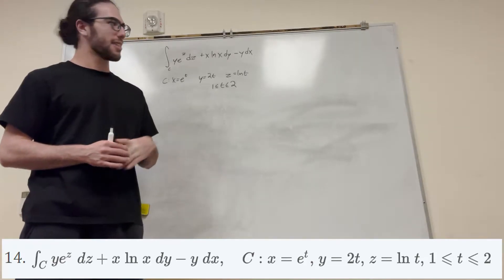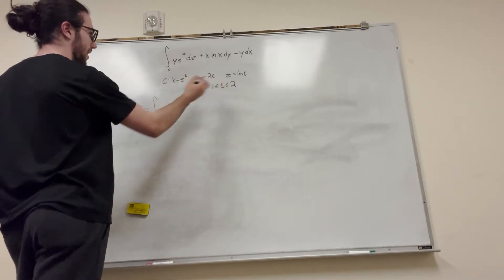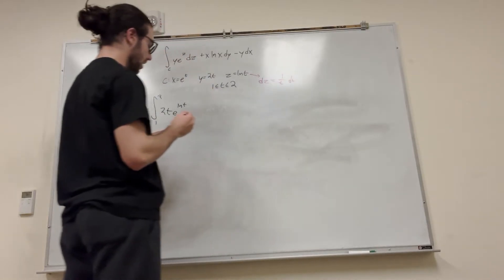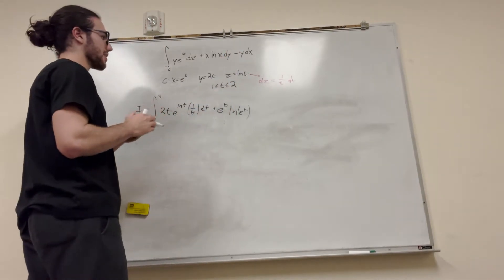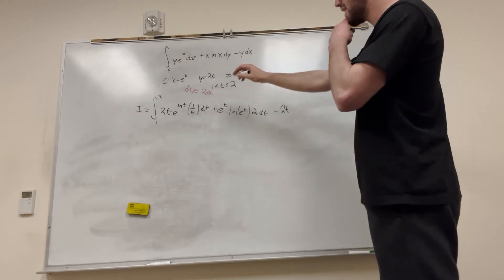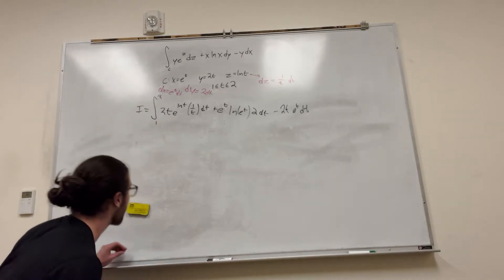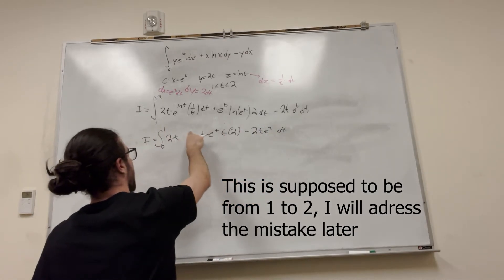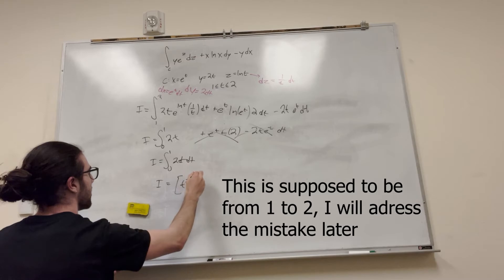Evaluate the line integral, where C is the given space curve - Problem 16.2.14 Cengage Calculus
Cengage Calculus, 9th Edition Chapter 16: Vector Calculus 16.2 Line Integrals, problem 14, 16.2.14, Evaluate the line integral, where  is the given space curve, C is the line segment from (0,0,0) to (1,2,3). 1, 2, 3, 4, 5, 6, 7, and 8 Evaluate the line integral, where C is the given plane curve.